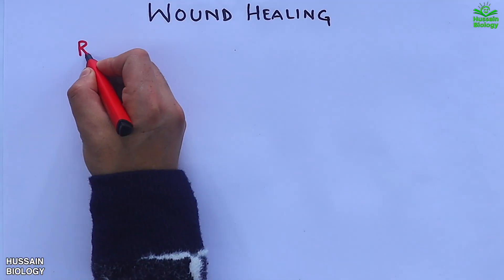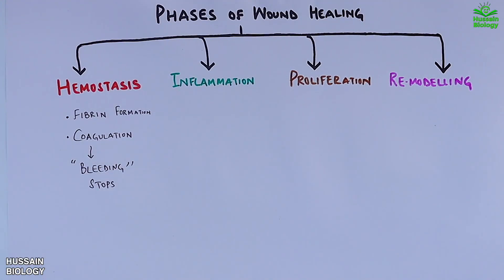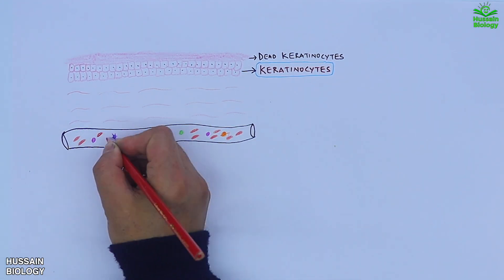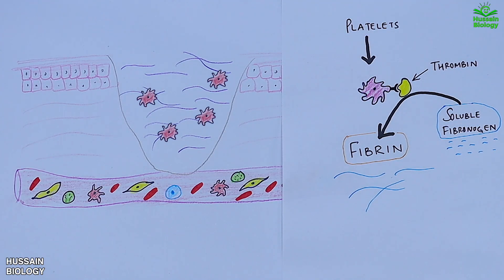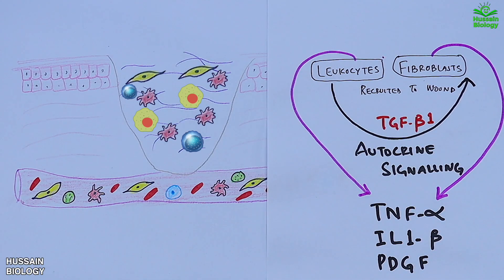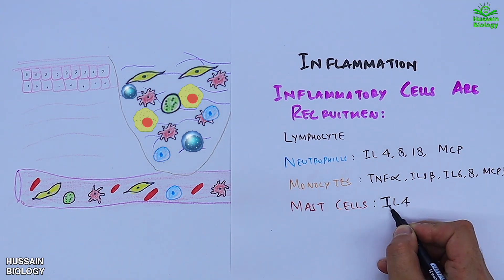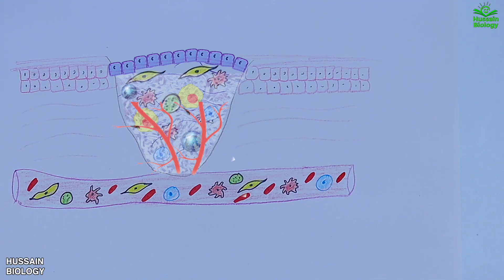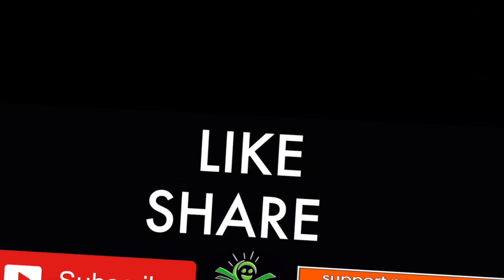Wound Healing Mechanism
Wound healing refers to a living organism's replacement of destroyed or damaged tissue by newly produced tissue.

In undamaged skin, the epidermis (surface, epithelial layer) and dermis (deeper, connective layer) form a protective barrier against the external environment. When the barrier is broken, a regulated sequence of biochemical events is set into motion to repair the damage.This process is divided into predictable phases: bld clotting (hemostasis), inflammation, tissue growth (cell proliferation), and tissue remodeling (maturation and cell differentiation). Bld clotting may be considered to be part of the inflammation stage instead of a separate stage.

Deep wound on shin with stitches healing over five weeks
The wound-healing process is not only complex but fragile, and it is susceptible to interruption or failure leading to the formation of non-healing chronic wounds.
Hemostasis (bld clotting): Within the first few minutes of injury, platelets in the bld begin to stick to the injured site. They change into an amorphous shape, more suitable for clotting, and they release chemical signals to promote clotting. This results in the activation of fibrin, which forms a mesh and acts as "glue" to bind platelets to each other. This makes a clot that serves to plug the break in the bld vessel, slowing/preventing further bleeding.
Inflammation: During this phase, damaged and dead cells are cleared out, along with bacteria and other pathogens or debris. This happens through the process of phagocytosis, where white bld cells engulf debris and destroy it. Platelet-derived growth factors are released into the wound that cause the migration and division of cells during the proliferative phase.
Proliferation (growth of new tissue): In this phase, angiogenesis, collagen deposition, granulation tissue formation, epithelialization, and wound contraction occur. In angiogenesis, vascular endothelial cells form new bld vessels.In fibroplasia and granulation tissue formation, fibroblasts grow and form a new, provisional extracellular matrix (ECM) by excreting collagen and fibronectin. Concurrently, re-epithelialization of the epidermis occurs, in which epithelial cells proliferate and 'crawl' atop the wound bed, providing cover for the new tissue. In wound contraction, myofibroblasts decrease the size of the wound by gripping the wound edges and contracting using a mechanism that resembles that in smooth muscle cells. When the cells' roles are close to complete, unneeded cells undergo apoptosis.
Maturation (remodeling): During maturation and remodeling, collagen is realigned along tension lines, and cells that are no longer needed are removed by programmed cell death, or apoptosis.